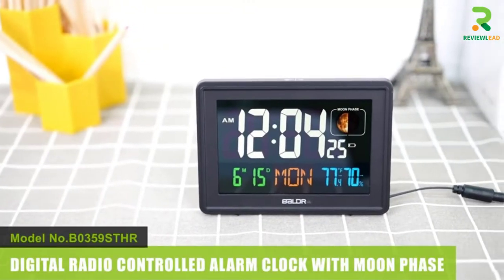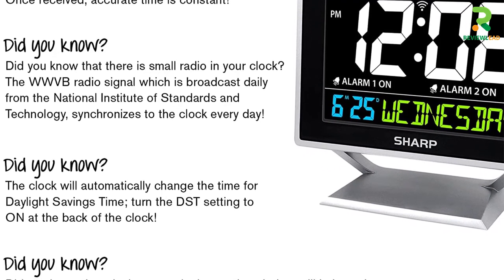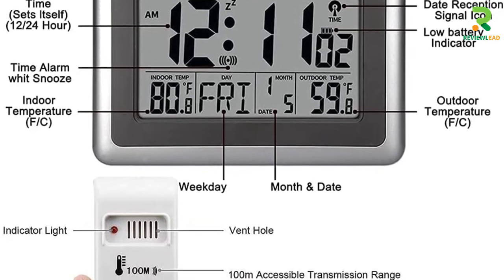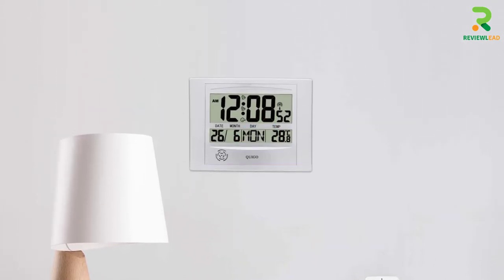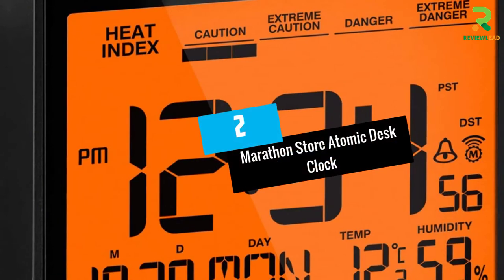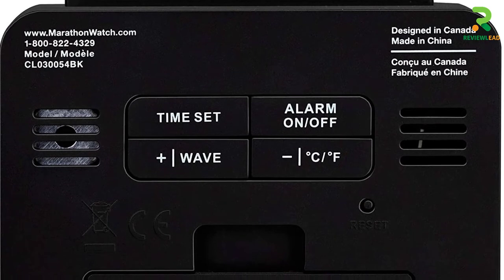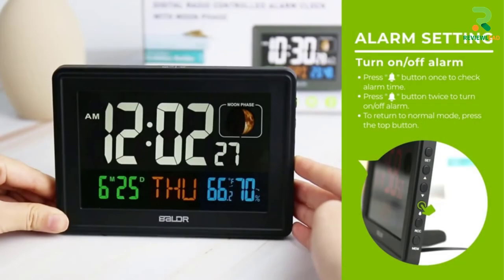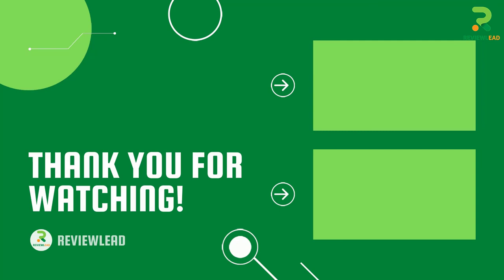The 5 Best Atomic Alarm Clocks Reviews With Buying Guide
▶️ 5.Sharp Atomic Desktop Clock.

▶️ 4.UMEXUS Atomic Digital Clock.

▶️ 3.QUIGO Digital Alarm Clock.

▶️ 2.Marathon Store Atomic Desk Clock.

▶️ 1.BALDR Atomic Alarm Clock.